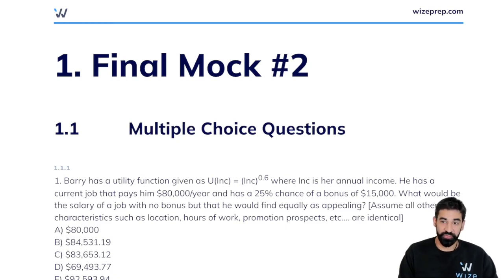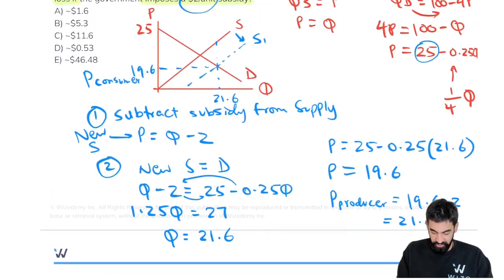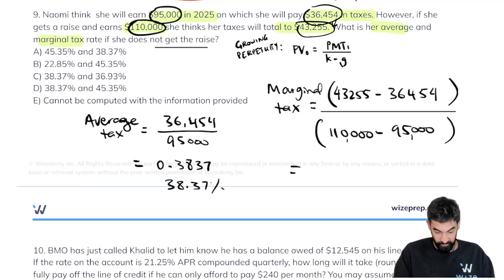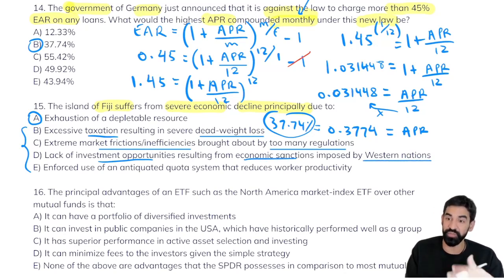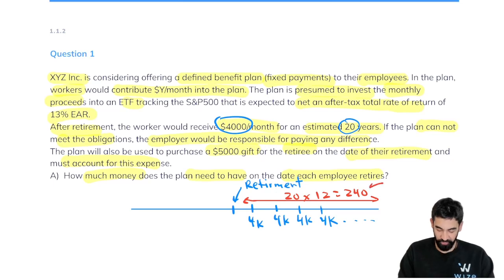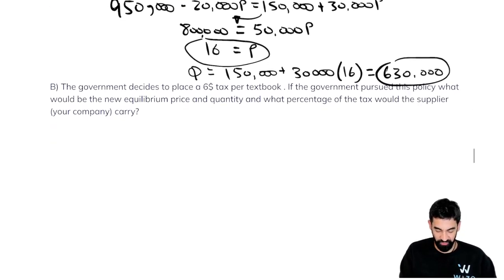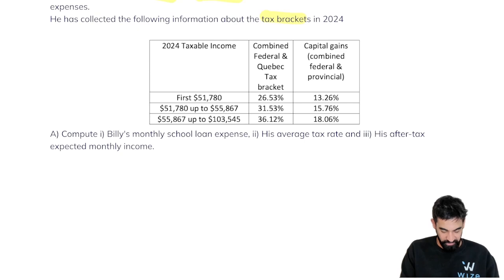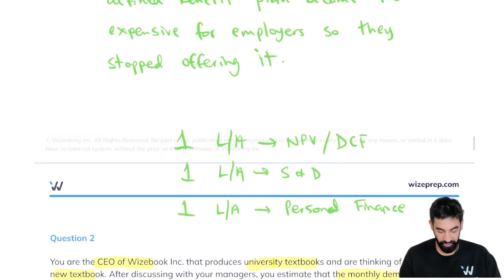221 mock 2